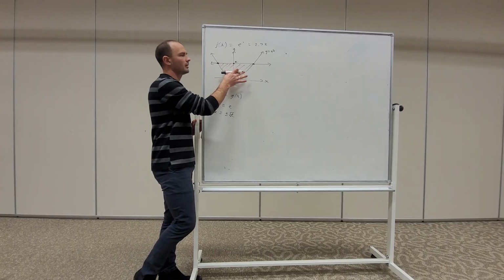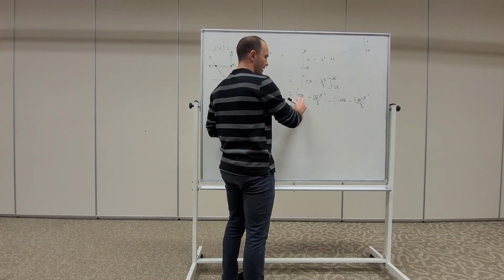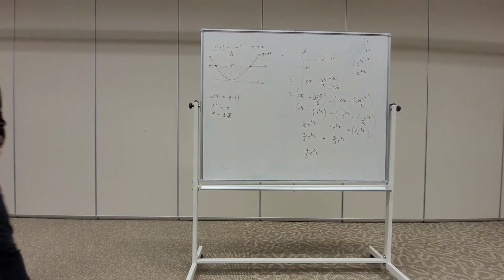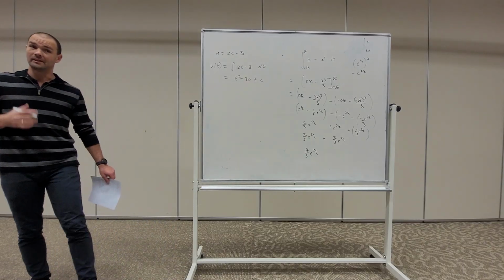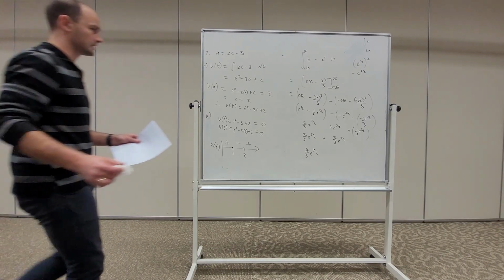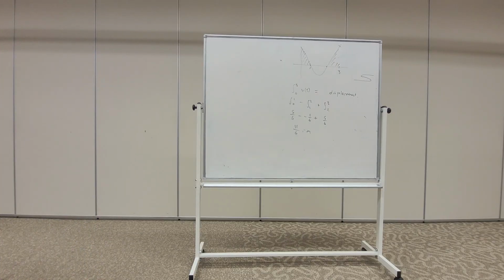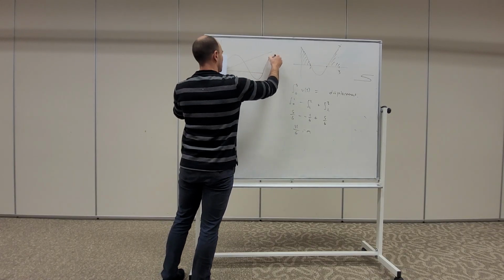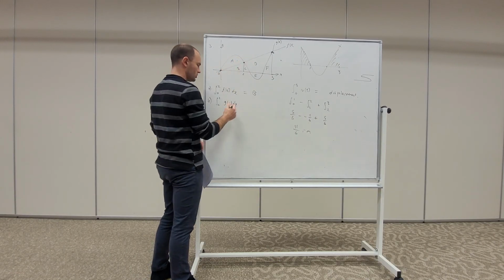Applications of Integration Test Summary